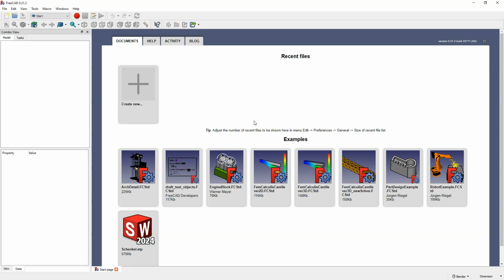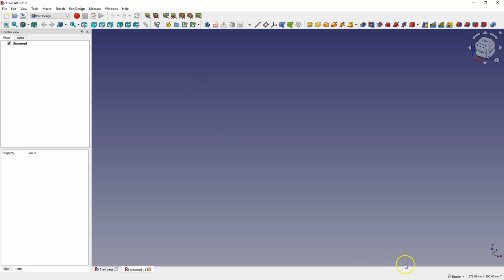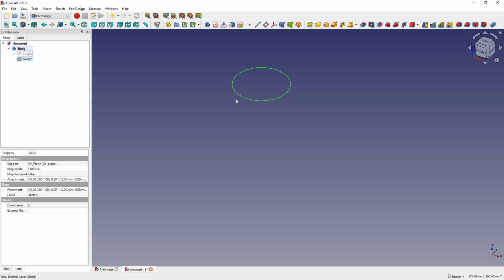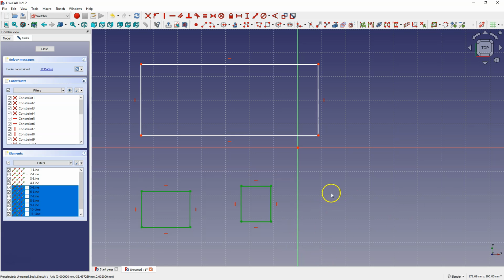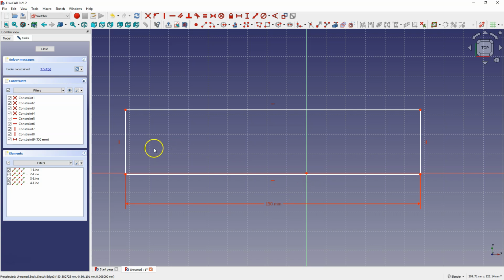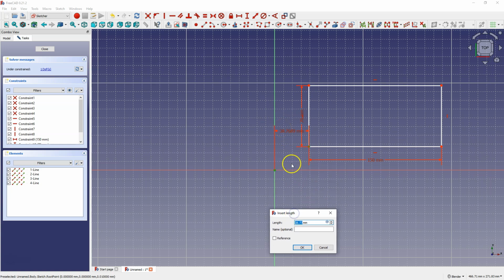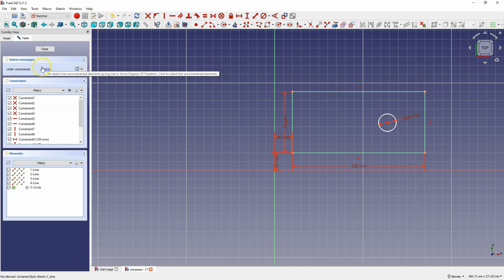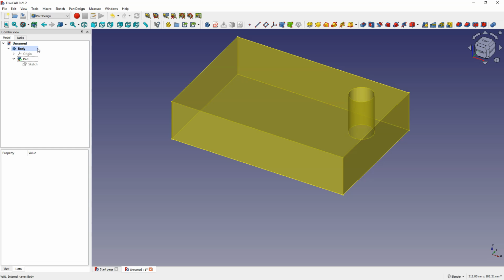FreeCAD Zero To Hero Tutorial Part 1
In the video, the teacher provides an introductory tutorial on FreeCAD, a free 3D CAD system. He explains that FreeCAD allows users to create 3D models for various applications such as 3D printing, collaboration with other CAD systems, and CNC machining. The system supports exporting models in STEP format, which can be used in other popular CAD systems like Fusion 360 and SolidWorks. He highlights FreeCAD's flexibility, noting its free licensing, which permits commercial use and installation on multiple computers. He also mentions the potential to enhance FreeCAD's capabilities through additional modules accessible via the Add-on Manager.

He demonstrates the Part Design module, which involves creating 3D models from 2D sketches. Furthermore, he guides viewers through creating a new project, selecting a sketch plane, and using basic navigation and sketching commands. He emphasizes the importance of defining precise dimensions and constraints to ensure sketches are fully defined and green, reducing the risk of errors. By showcasing how to create and modify a 3D solid from a 2D sketch, he illustrates FreeCAD's parametric capabilities, which allow for easy updates to model dimensions without starting from scratch.

- 00:00 - Introducing FreeCAD basics
- 03:02 - Creating 3D models based on 2D geometry
- 08:13 - Starting a new project in the part design module
- 11:18 - Adding dimensions to a rectangle
- 17:08 - Introduction to constraints and dimensions
- 20:01 - Creating a circle and dimensioning it
- 22:33 - Extruding the sketch to create a 3D solid
- 24:05 - Editing the sketch or the extrusion length
- 25:11 - Creating sketches on faces of the solid